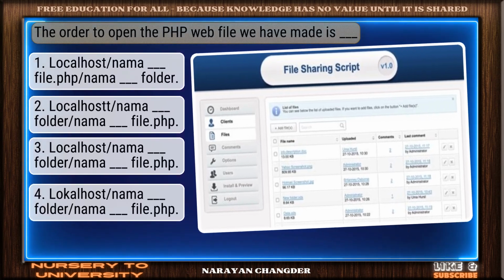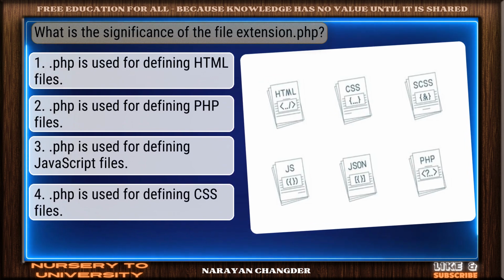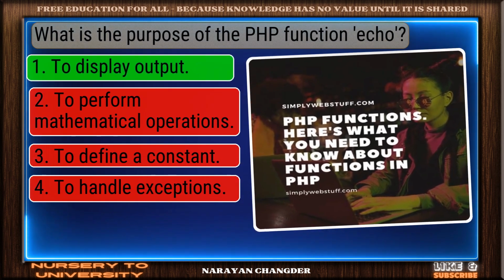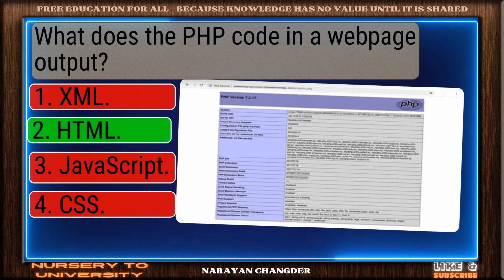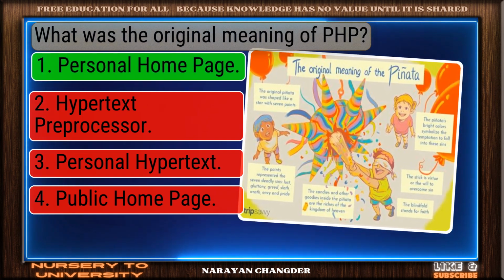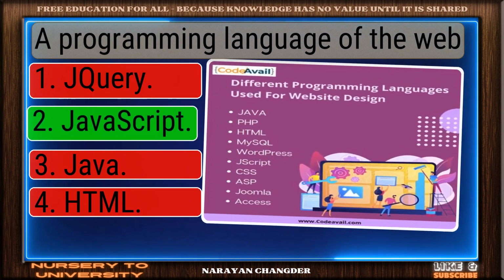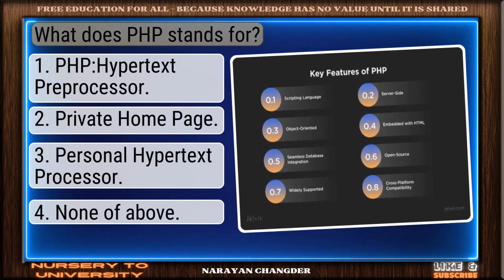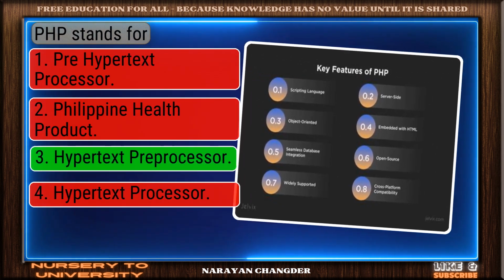PHP PROGRAMMING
Test your knowledge with this exciting multiple choice quiz on Php Programming.